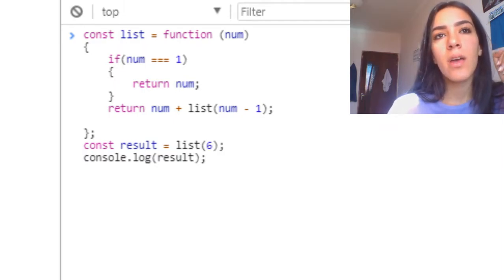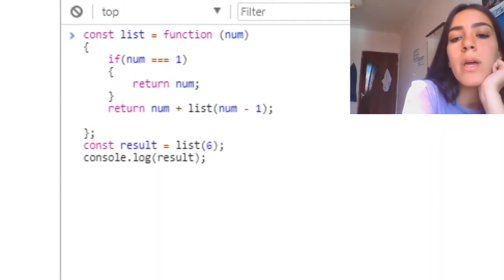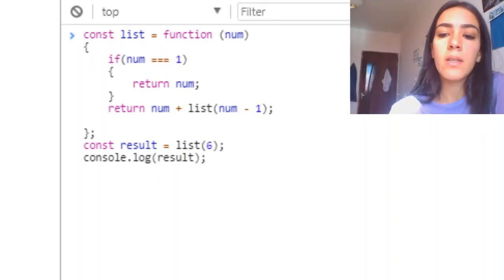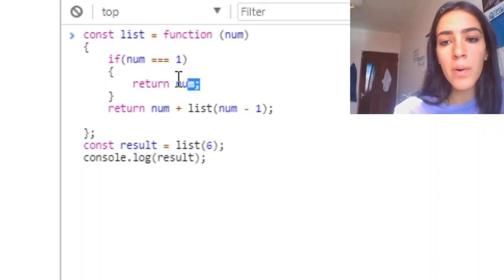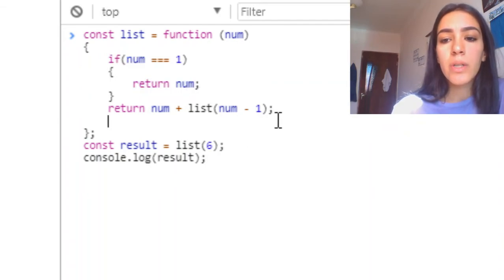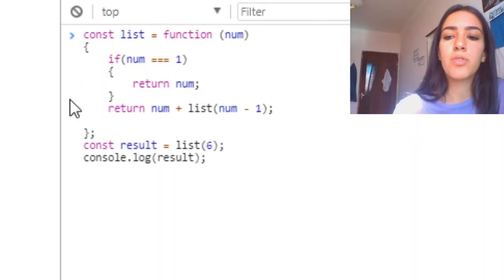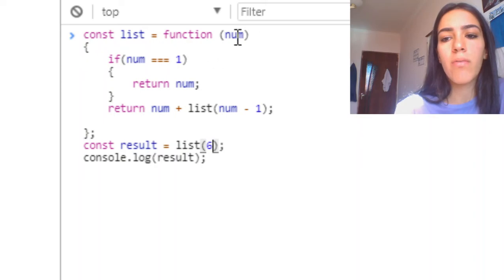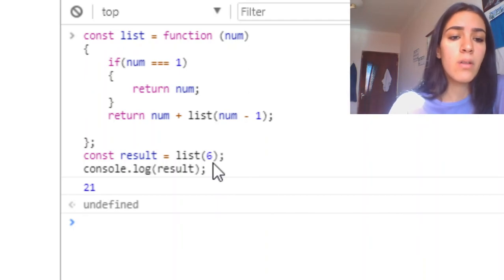Recursion| CS, AUA| Jaqlin Mardirossian 2017